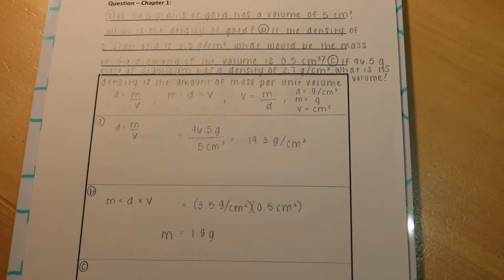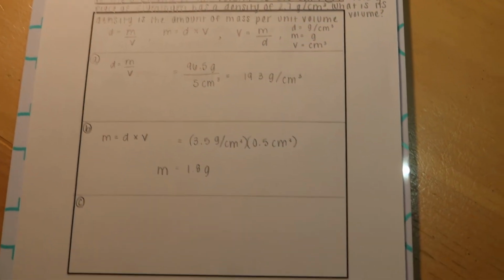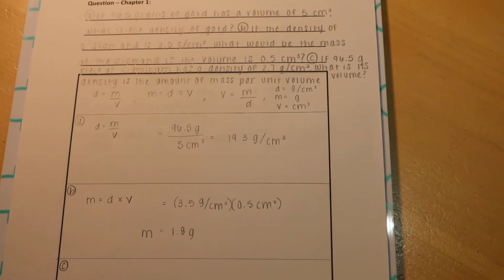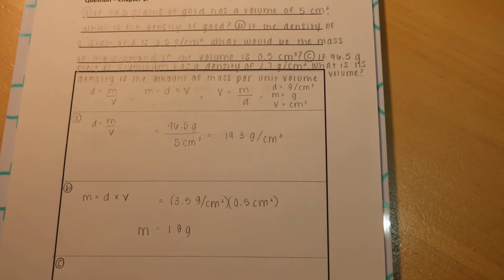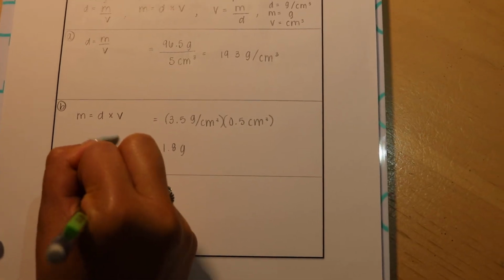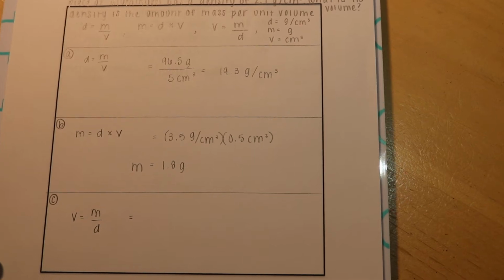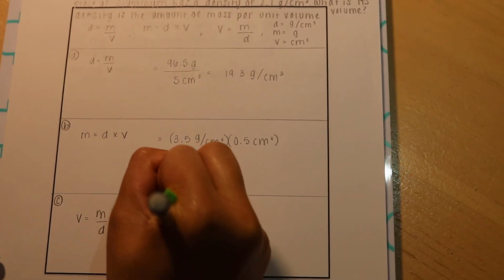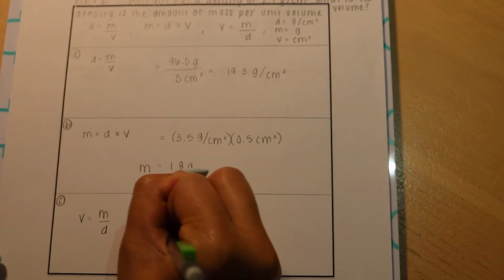Question 1 - Chapter 1